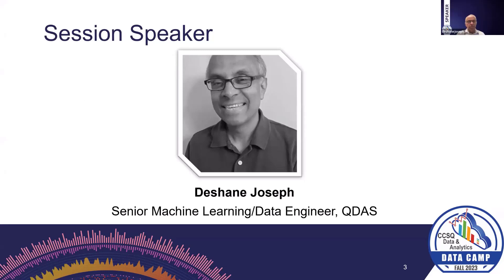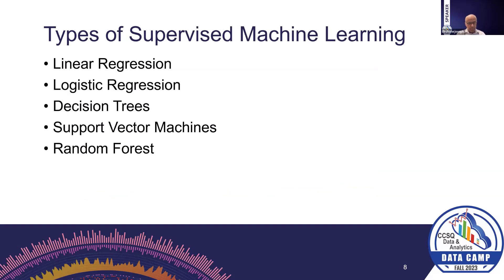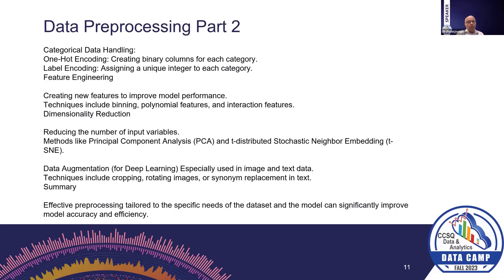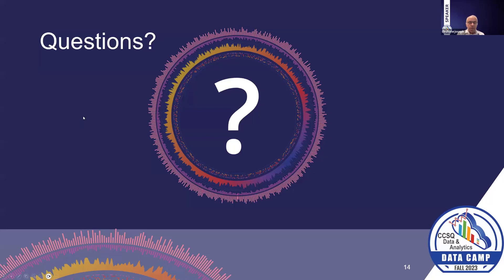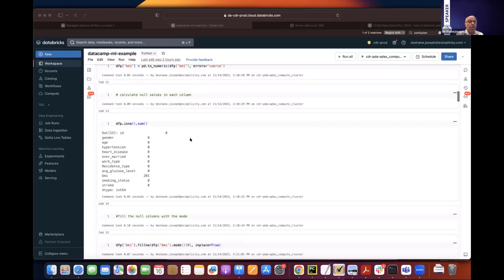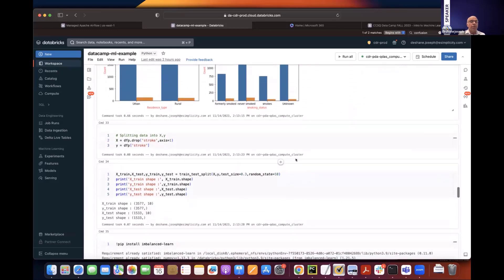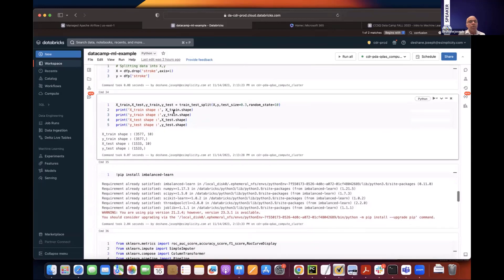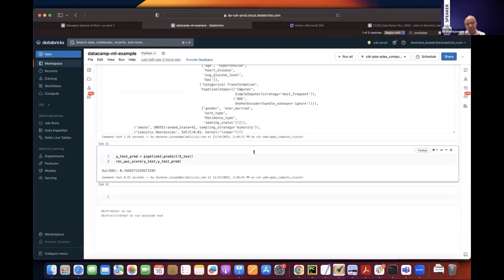Intro to Machine Learning Using Python in Databricks.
This video provides an introduction to Machine Learning Using Python in Databricks